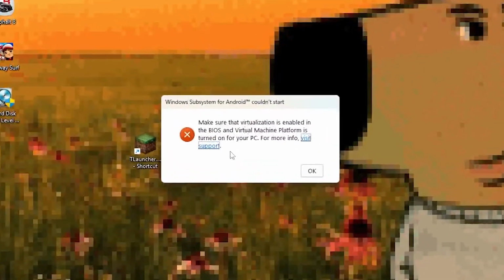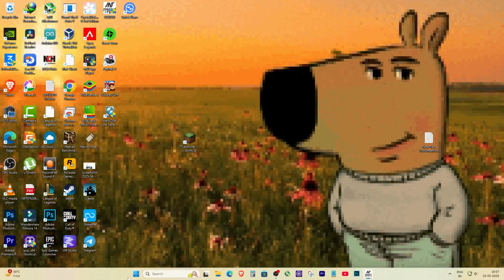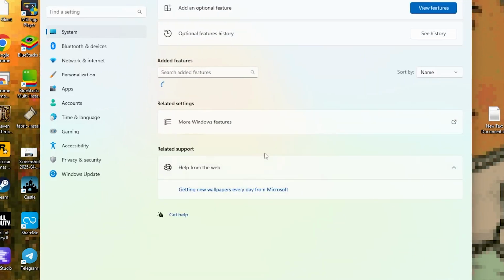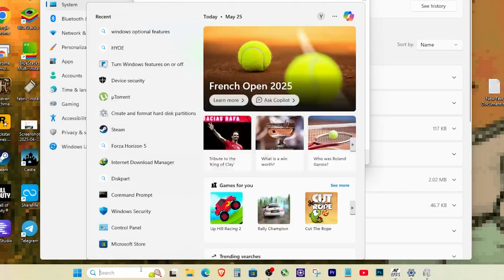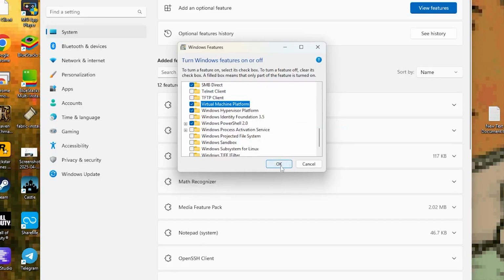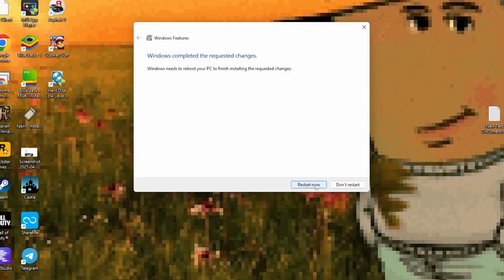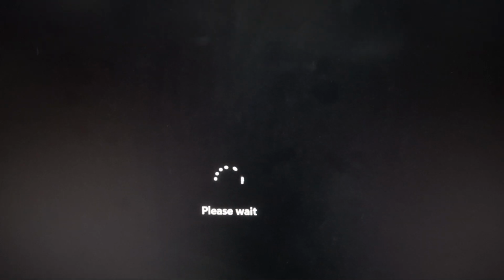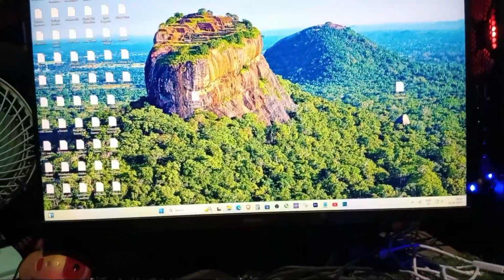Fix Make Sure That Virtualization Is Enabled In The BIOS And Virtual Machine Platform Is Turned On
Hey guys,
In this video, I’m going to show you how to fix the error message:
"Make sure that virtualization is enabled in the BIOS and Virtual Machine Platform is turned on for your PC."
I was getting this pop-up every time on startup, and it was really annoying. So I found the fix and sharing it with you all.

Just follow the steps and this issue will be solved after restarting your PC.
This is mostly caused by Windows Subsystem for Android or any virtual system not running properly.